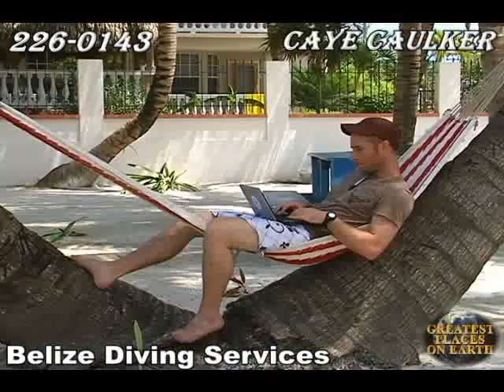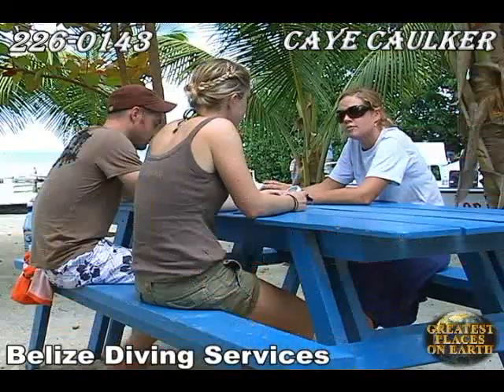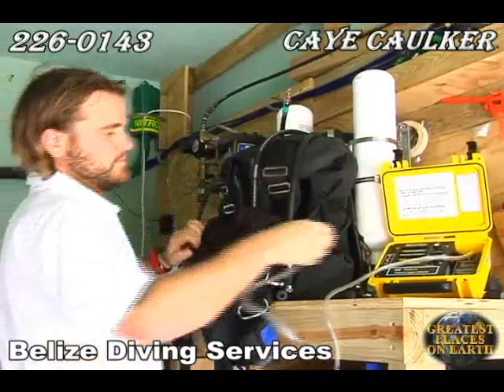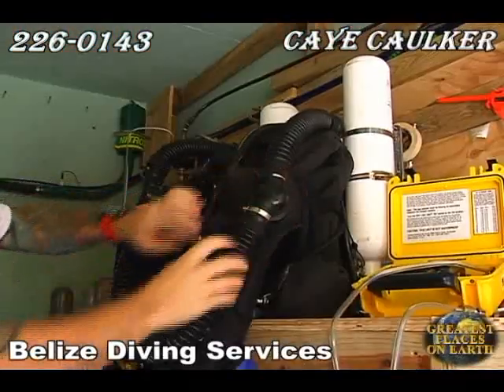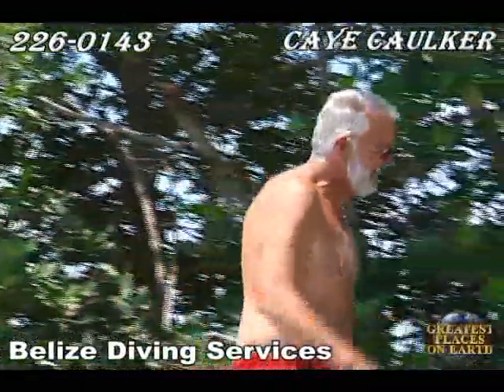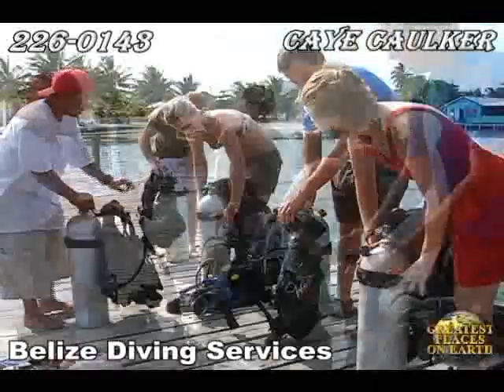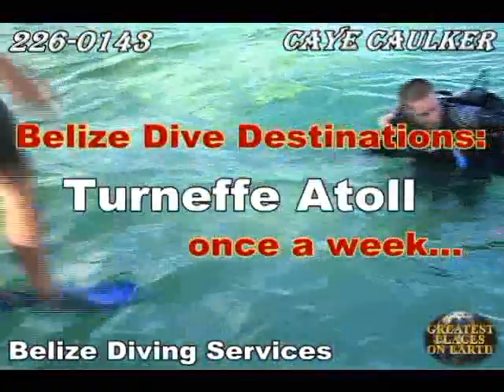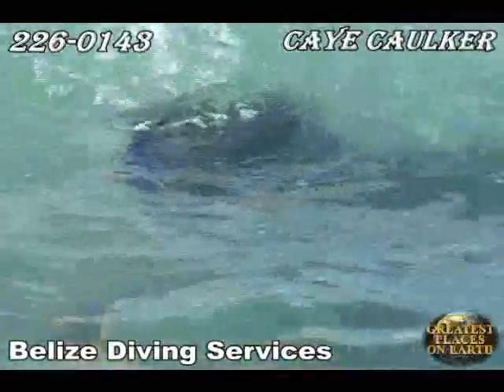bz dive chip.mov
Belize Diving Services offers diving trips to the beautiful diving Belize has to offer.